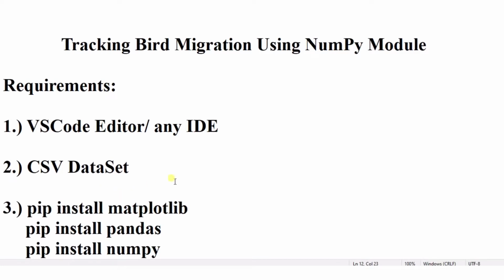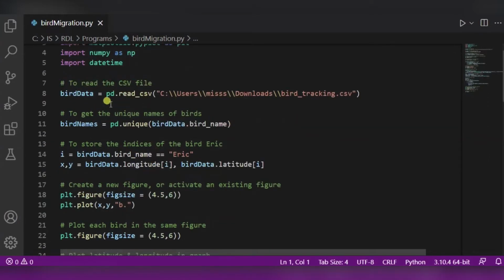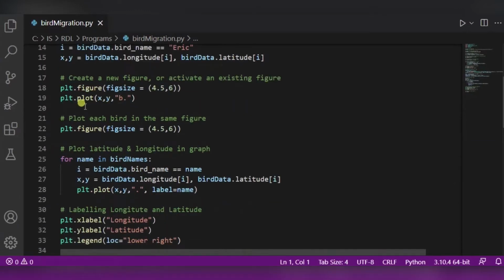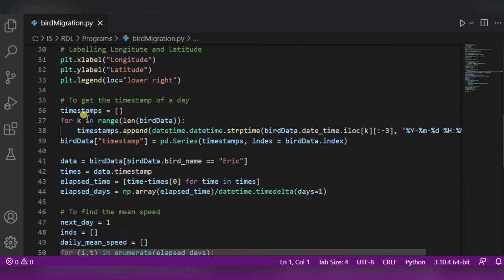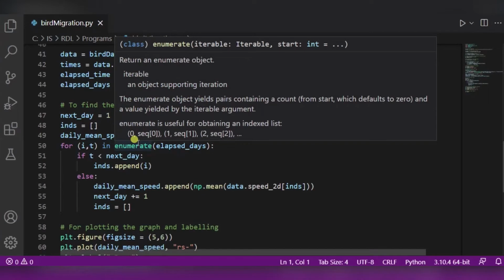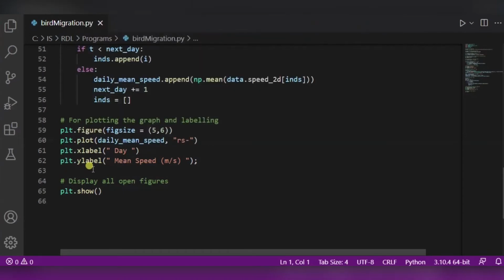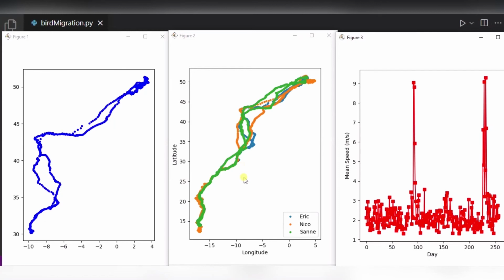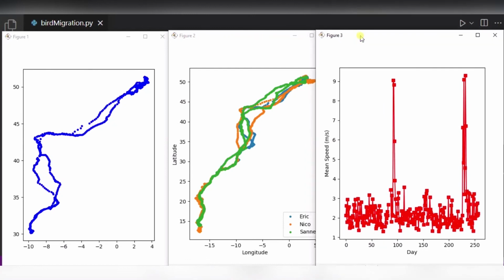Tracking Bird Migration Using NumPy Module | Python Project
In today's python project tutorial, we will be Tracking Bird Migration Using NumPy Module.
Hello! Do you like birds? Are you curious to know where all of these birds migrate when climate changes? Today, we will plot their migrations along with their speed and location on graphs and maps! Wow, so interesting! So, what are you waiting for? Let’s code it to find their migration route and speed.

Requirements:

1. To run the code, you need Python; you can use VSCode or any python IDE.
2. Pre-installed numpy, pandas & Matplotlib Module.
3. Download the Dataset CSV file.

Timestamp:

00:05 Introduction
00:14 Requirements
00:43 Code Explanation
02:51 Demonstration